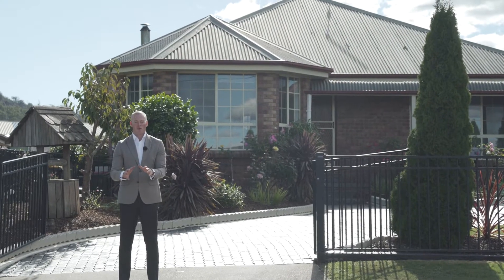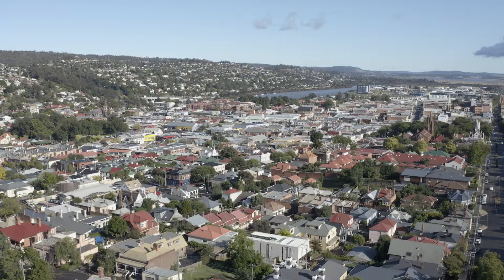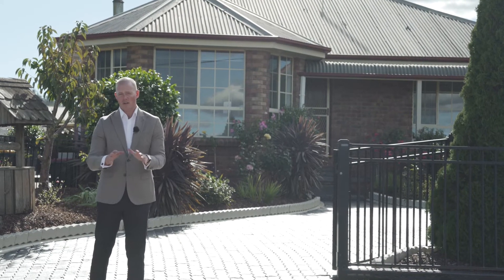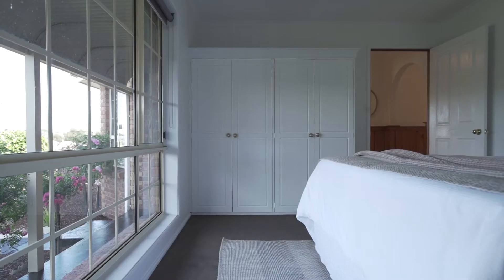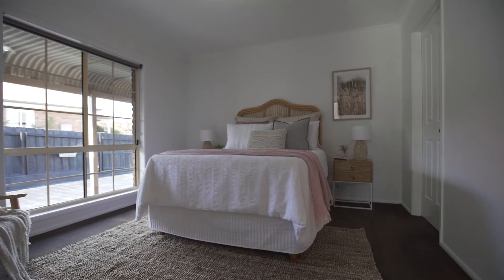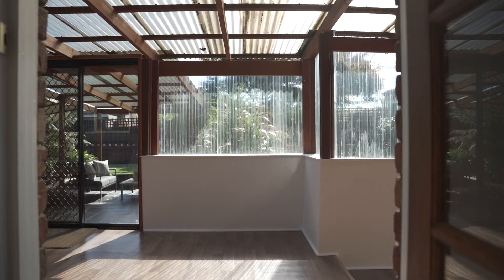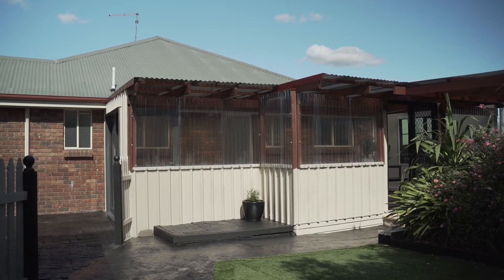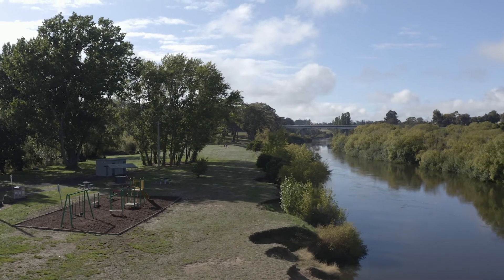ANOTHER ONE SOLD USING VIDEO by JOSH HART TEAM - 128 South Esk Drive, Hadspen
128 South Esk Drive, Hadspen

- Ideal first home or investment property in the heart of Hadspen
- In immaculate condition, recently repainted and updated throughout
- Formal lounge room with wood fire & heat pump, captures stunning morning sun
- Combined dining and kitchen look out to undercover alfresco area
- Kitchen features lots of storage, pantry and dishwasher
- Large bedrooms all with built in wardrobes, 3rd bedroom with external access
- Main bathroom features separate bath and shower, separate laundry
- Private backyard, undercover alfresco area, perfect to entertain family & friends
- Local schools, sporting oval, IGA, and walking trails/parks minutes away
- 5 minutes to the Prospect Vale Shopping Centre, 8 minutes to Launceston CBD

Josh Hart
Principal & Director